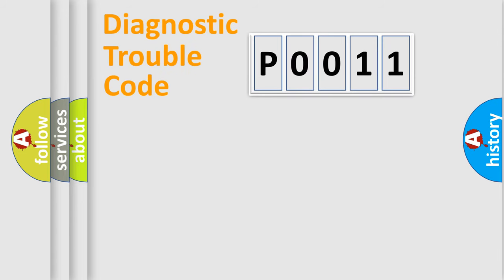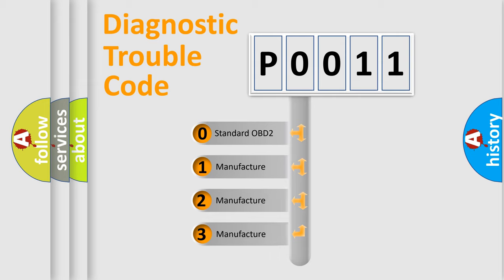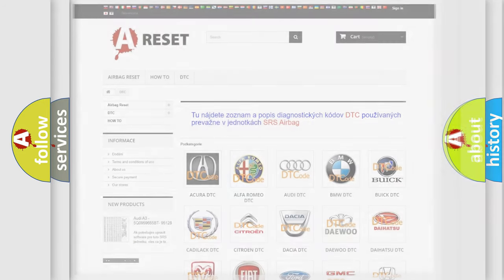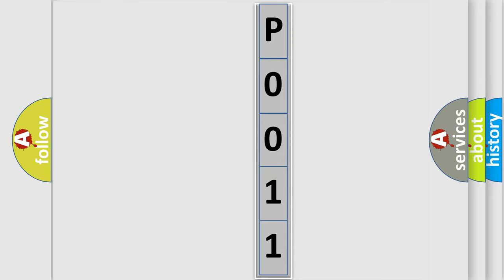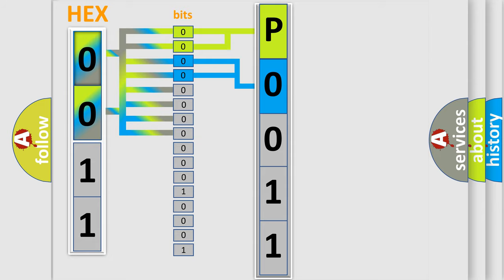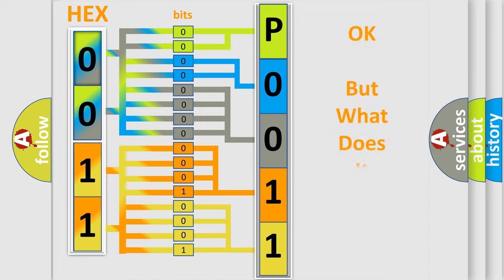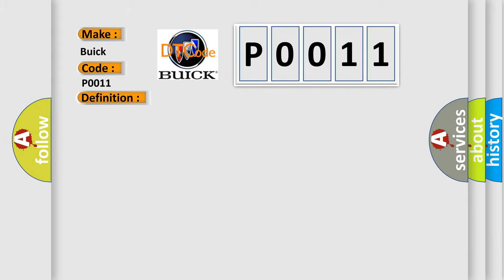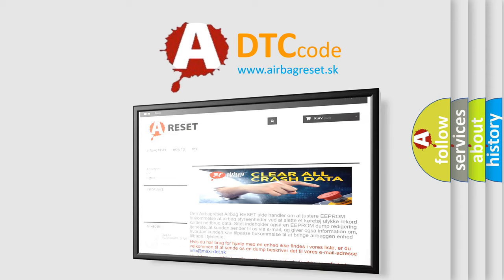DTC Buick P0011 Short Explanation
Contents:
0:21 Basic DTC analysis according to OBD2 protocol standard.
1:48 Insight into programming
2:58 A diagnostically understandable description of the Diagnostic Trouble Code
3:05 Basic error definition

Make:
Buick
Code:
P0011
Definition:
Recirc Door Actuator, Drive Circuit(s) Open
Description:
The module senses no voltage on the door actuator drive circuit(s),indicating an open circuit.
Cause:
 Wiring,terminals or connectors Air inlet door actuator EMTC module Stuck or damaged linkage or door